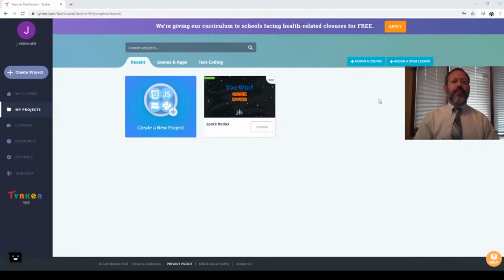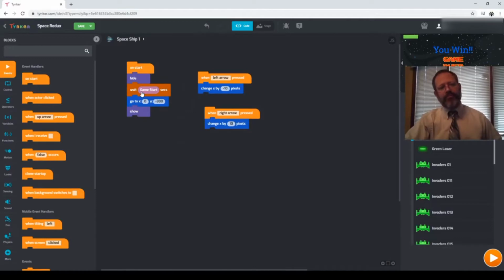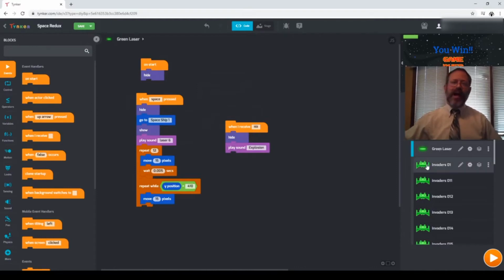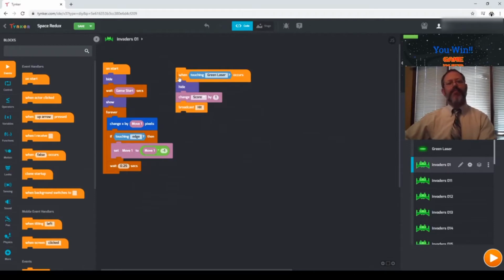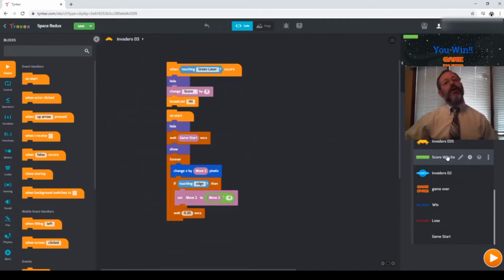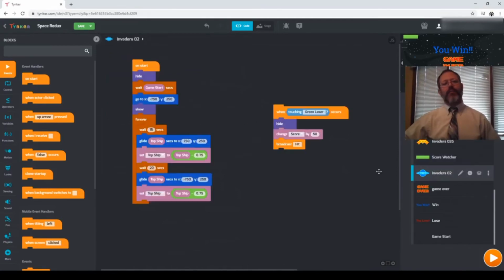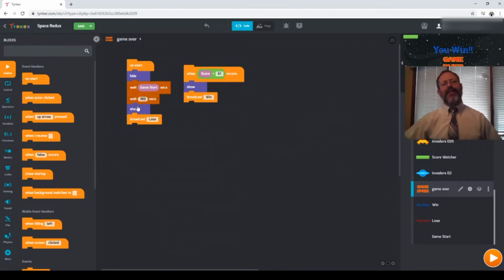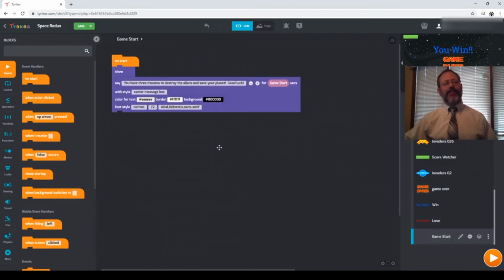Tynker.com Game Coding Project Example Walk-through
This an explanation and walk-through of the code for the example game for the tynker.com game coding project.